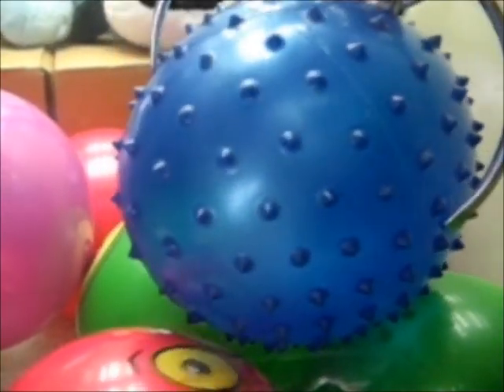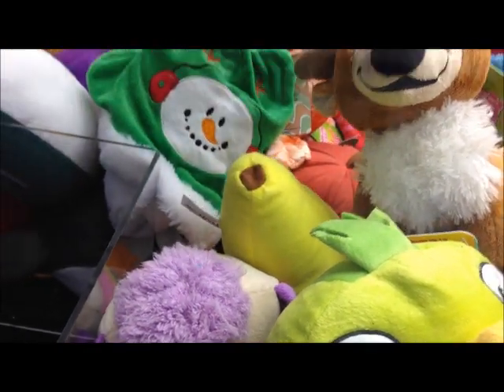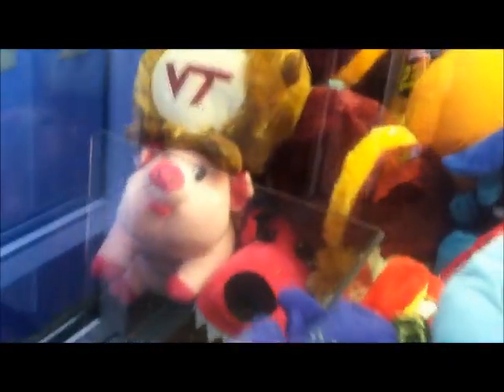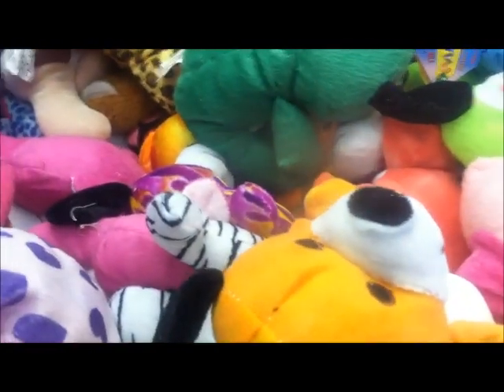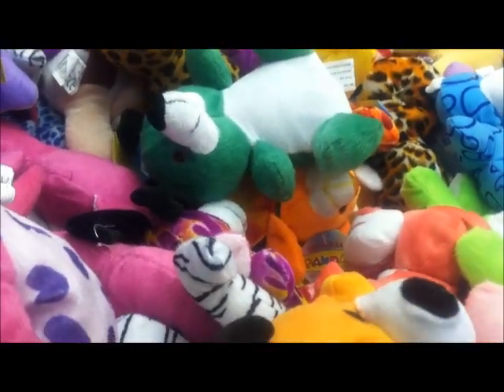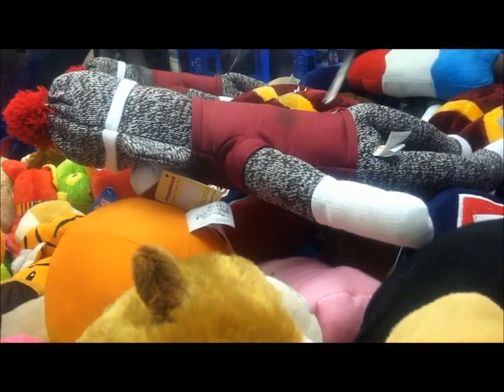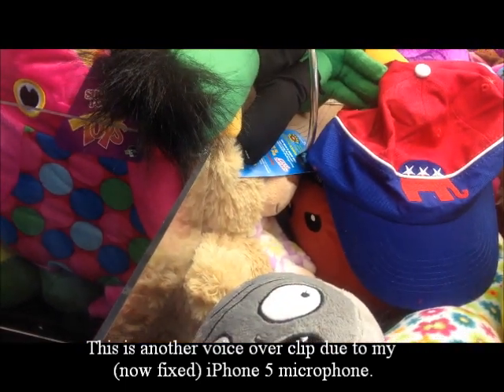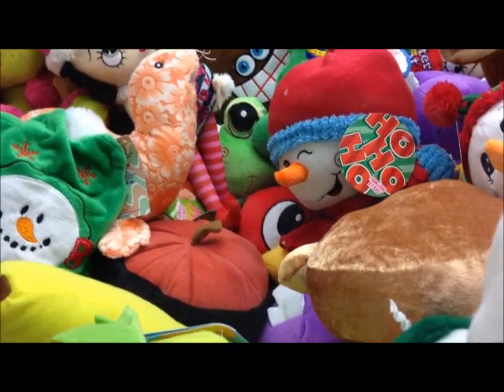Claw Life - OLD Claw Trips, Never Before Seen!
Sorry I haven't uploaded a video in such a long time guys, but anyway, this video is made up of some old claw trips that I filmed, but never uploaded!